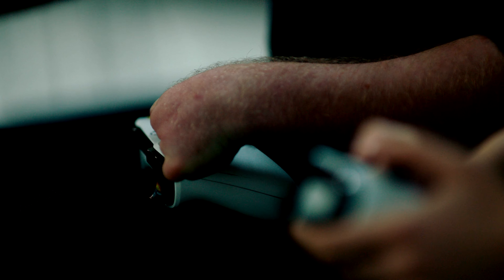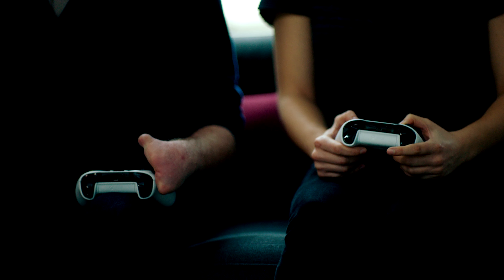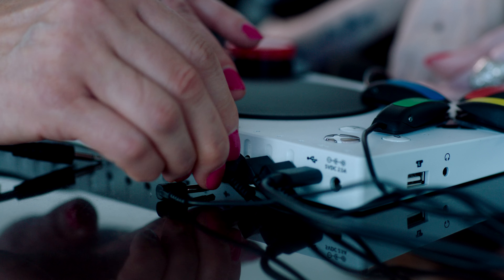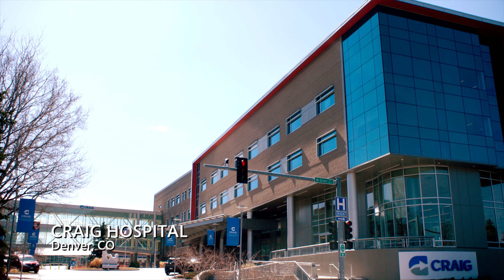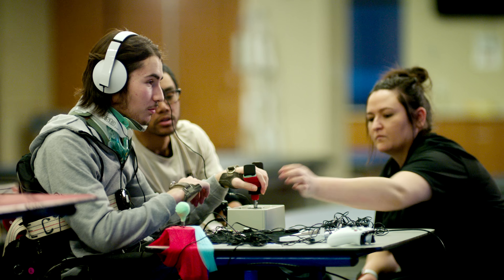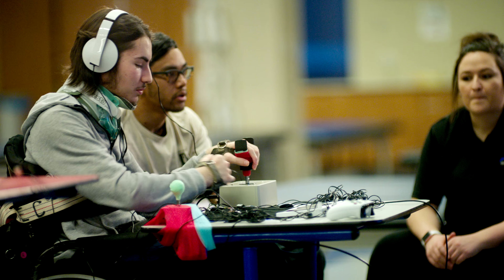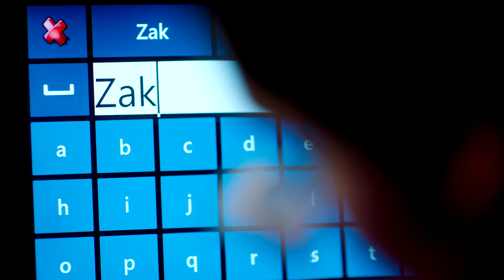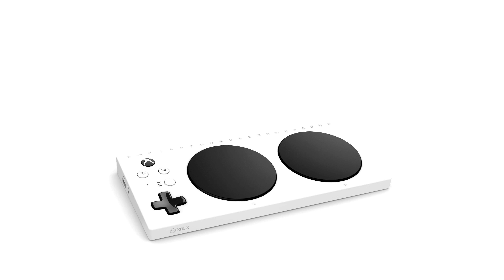Der neue Xbox Adaptive Controller | News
Der Xbox Adaptive Controller wurde hauptsächlich für Spieler mit eingeschränkter Mobilität entwickelt und verfügt über große programmierbare Tasten. Er lässt sich mit externen Schaltern, Tasten, Halterungen und Joysticks verbinden und erleichtert so den Zugang zum Gaming. Erstelle ein benutzerdefiniertes Controller-Erlebnis nur für dich.